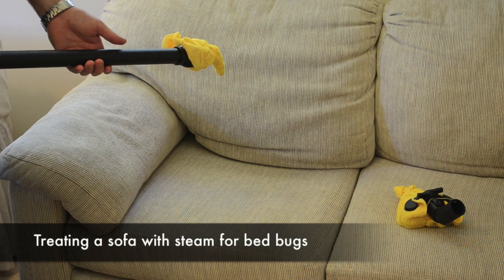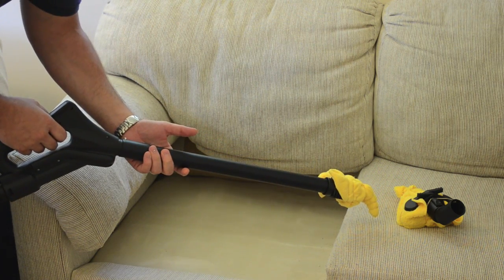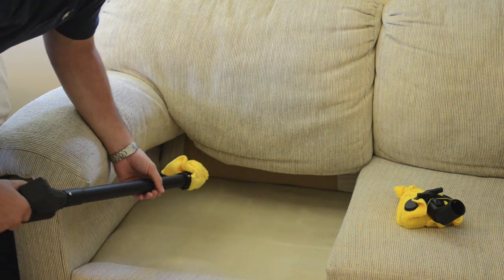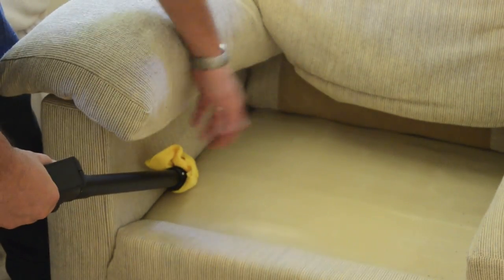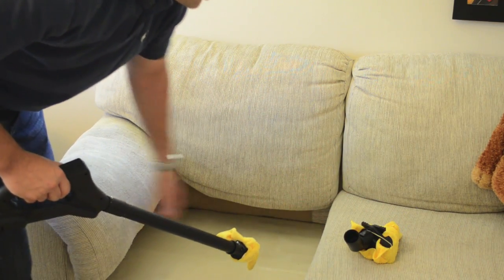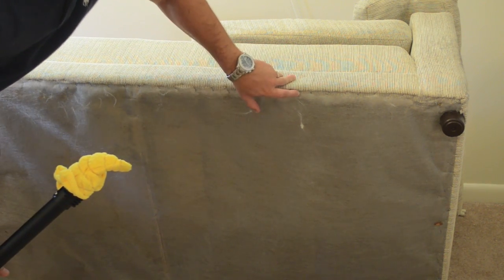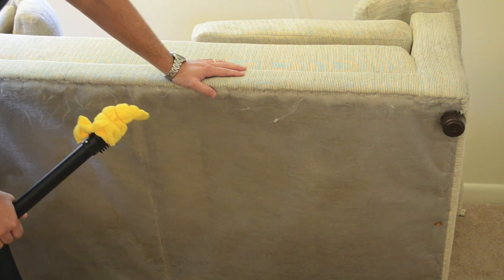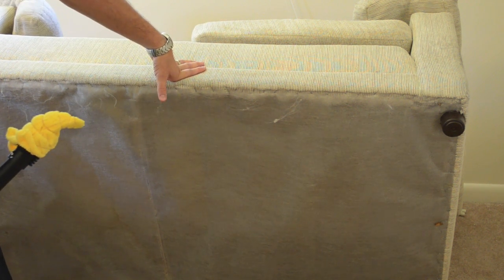How To Steam Treat A Sofa Infested With Bed Bugs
The following video shows how to treat a sofa or couch infested with bed bugs using steam, climbup insect interceptors and bedlam plus. By using our method, you don't have to dispose of your sofa or couch.  Our bed bug steamers are extremely effective in killing bed bugs on contact surpassing the necessary 180 degrees F. needed to kill bed bugs on contact.